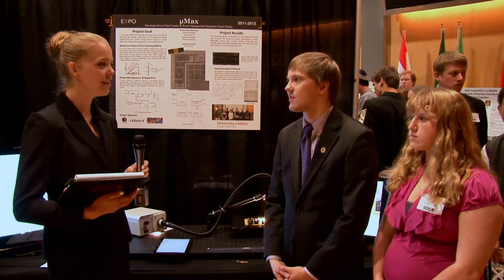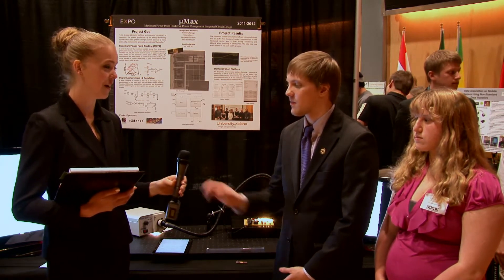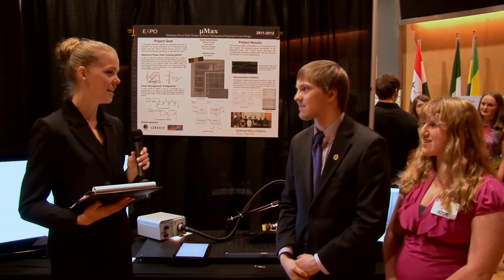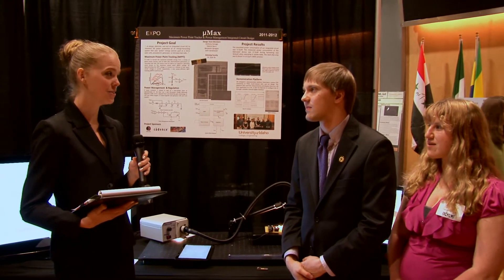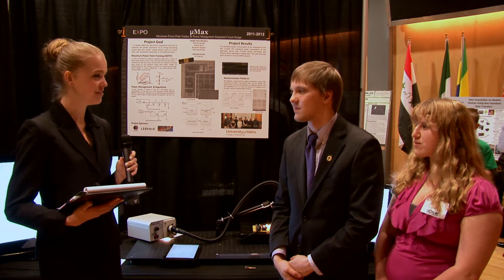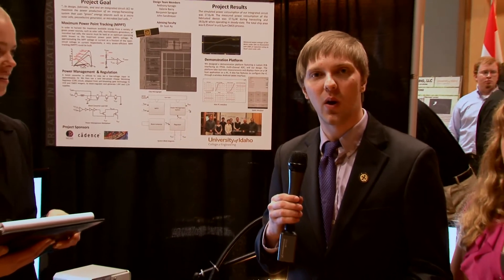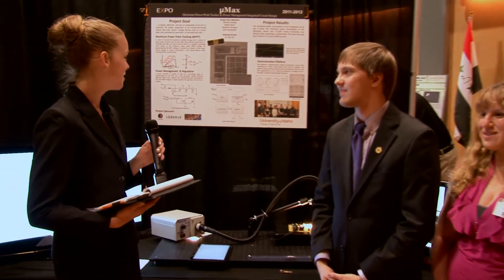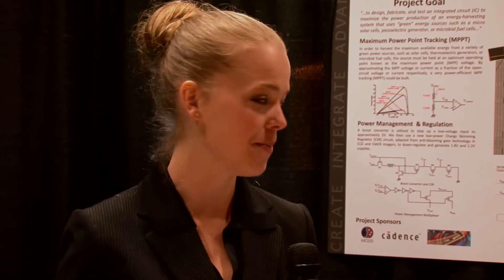Design Expo 2012 Power Management Chip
Power Management Chip

The uMax chip is a low-power integrated circuit for harvesting energy from low-power, low-voltage sources using a maximum power point tracker (MPPT) and power management system.

Learn more about the Engineering Design EXPO at the University of Idaho